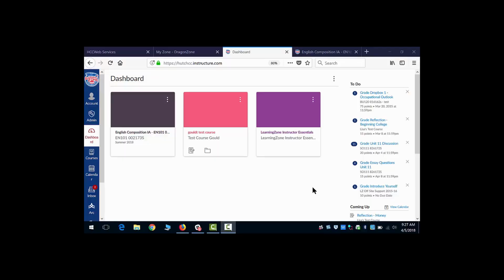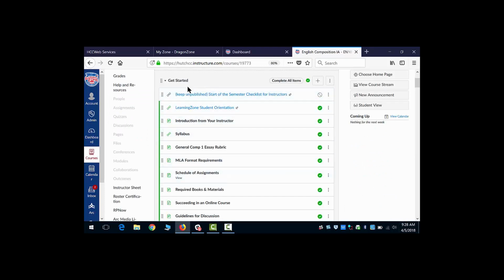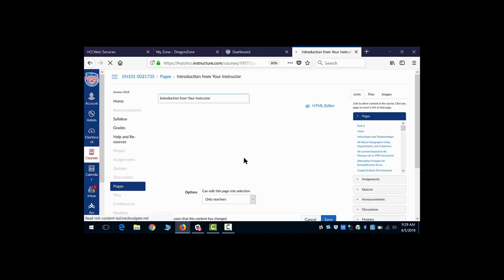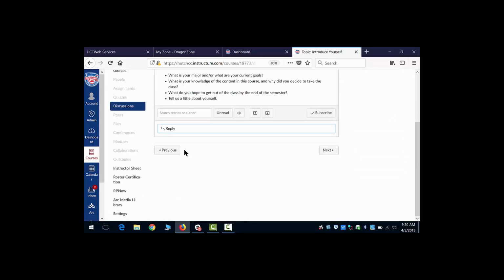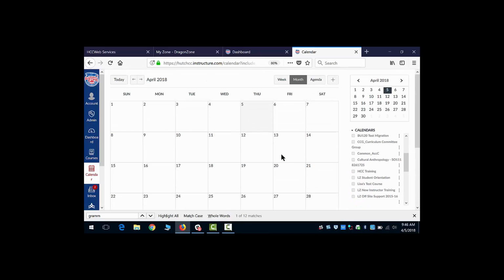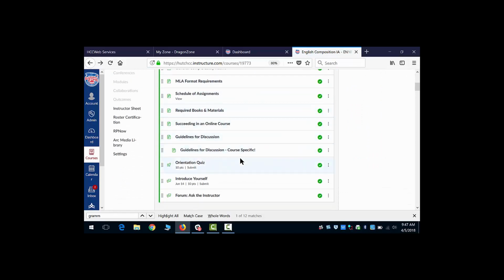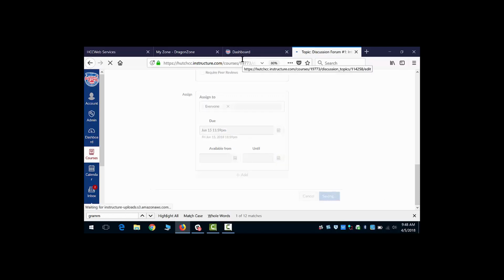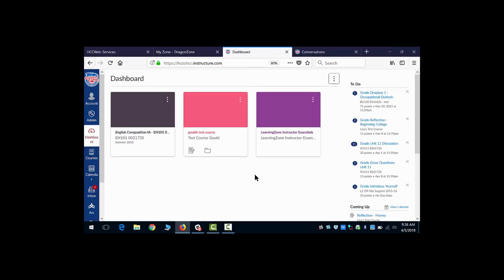Getting Your LearningZone Course Ready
This video shows instructors how to prepare the online course for students. There are a few things that instructors need to do before students access the course. Please watch this video to learn how to add due dates and otherwise prepare your course for students.